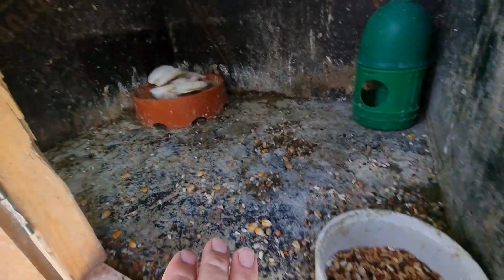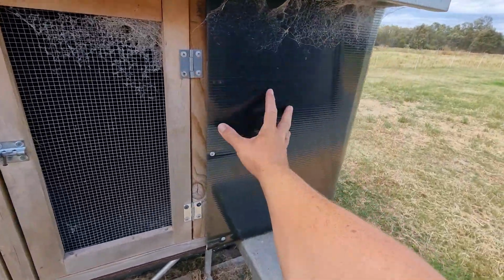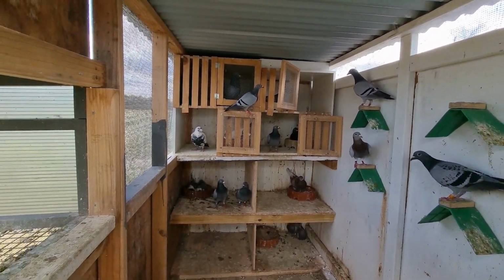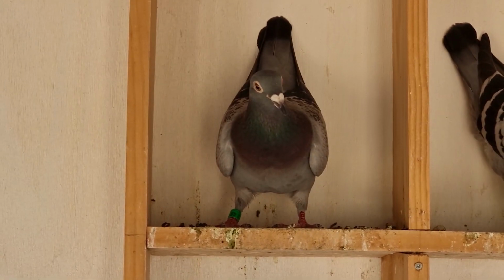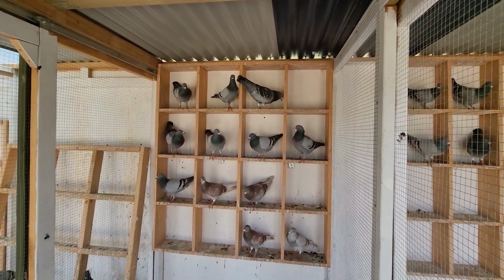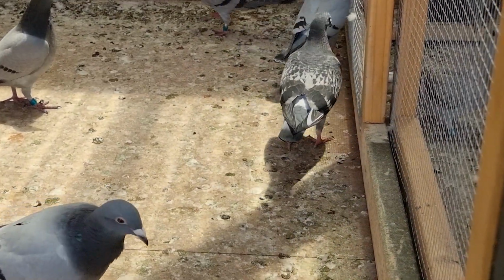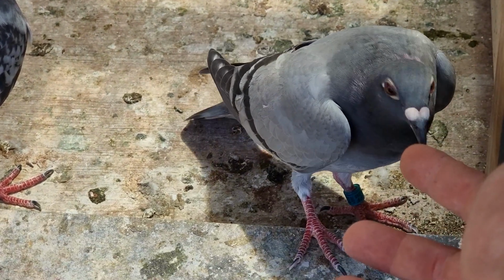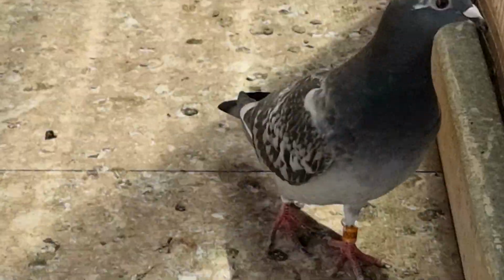Falcon Hit One Of The Black Pigeons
Falcon came by & hit the young birds for the first time! we are lucky we did not loose any but one of our black pigeons took a pretty hard hit!

lots of blood but he will be fine!